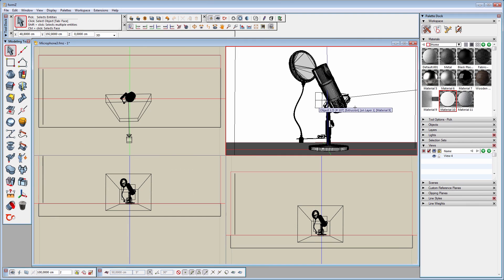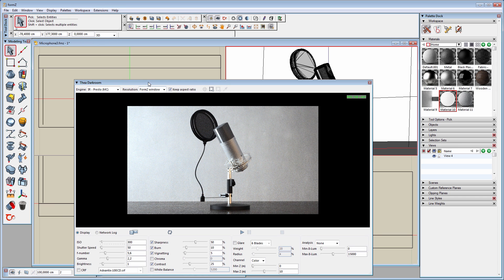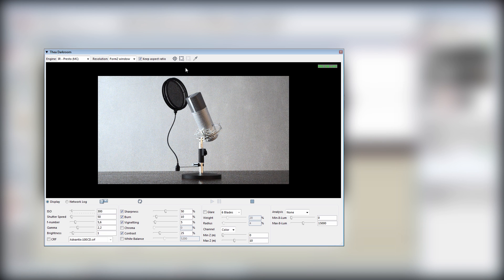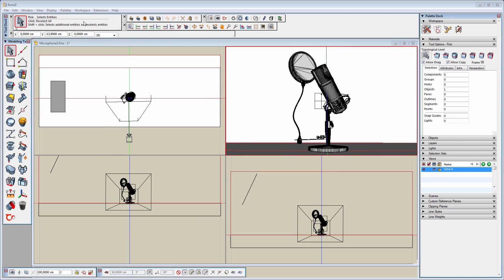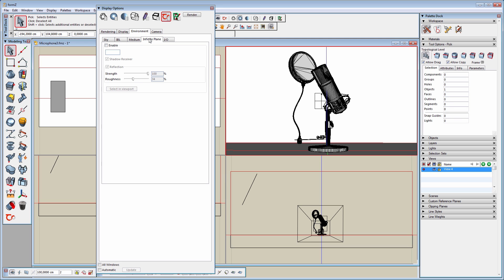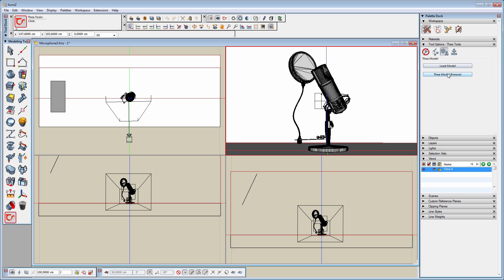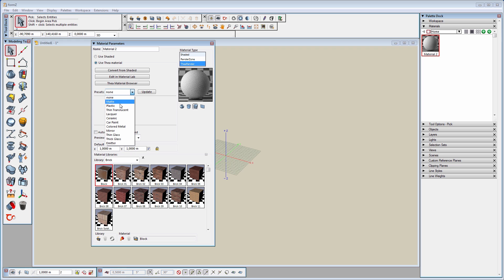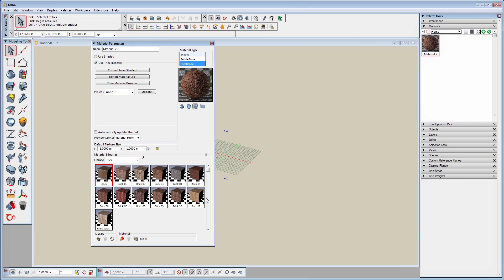Thea for FormZ: Getting Started Tutorial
At this tutorial you can see the basic steps one needs to follow to start using Thea Render within FormZ.